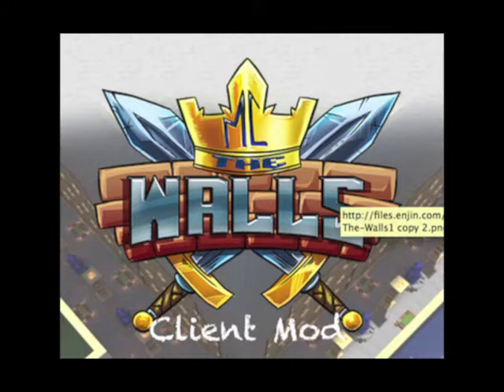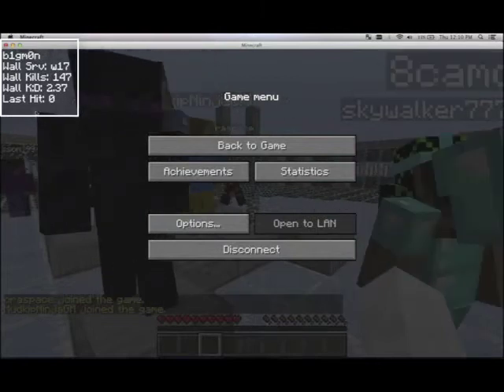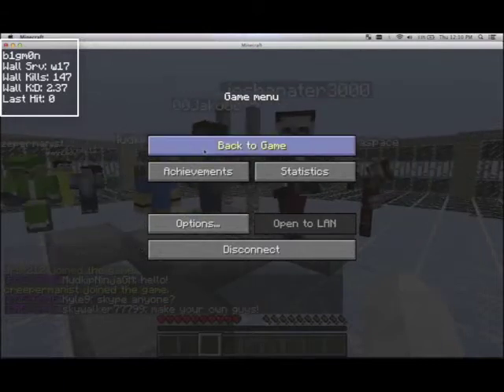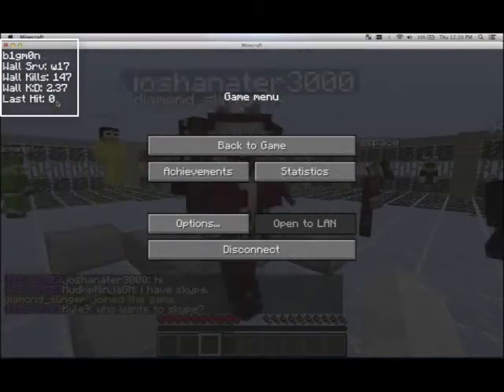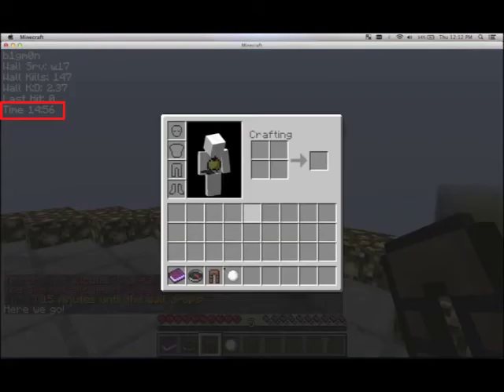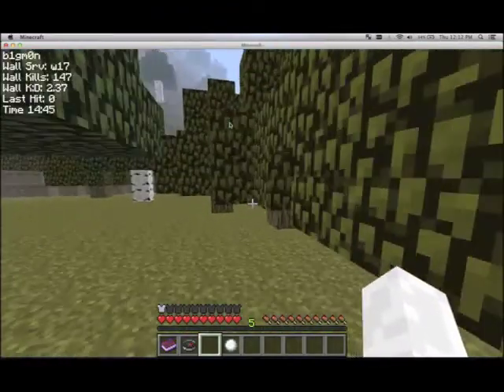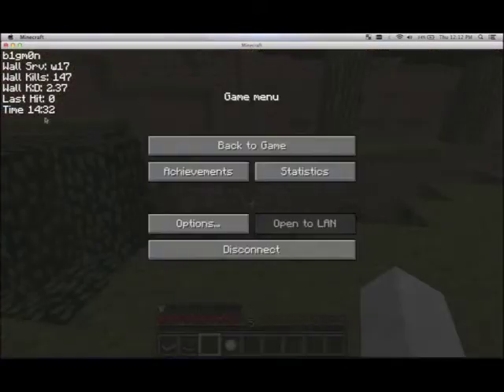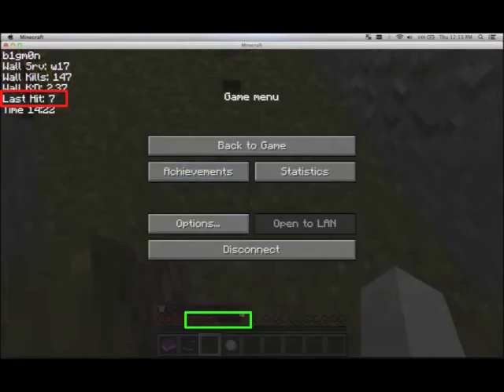McTheWalls Client Mod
Simple minecraft client mod for use on mcthewalls.com servers aka The Walls :).

comments / feedback / suggestions welcome..